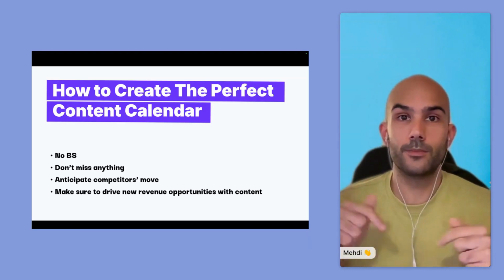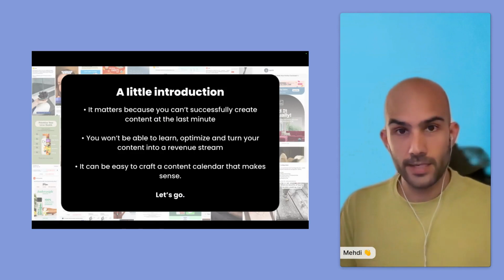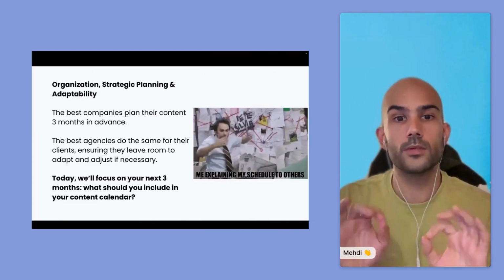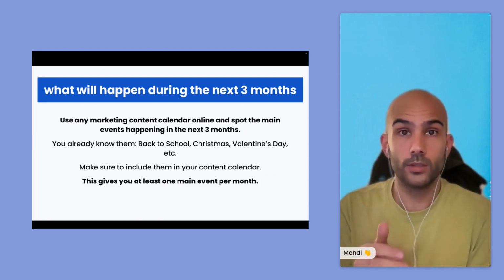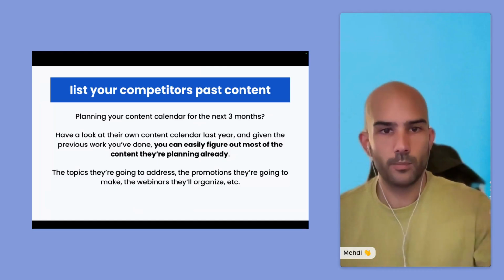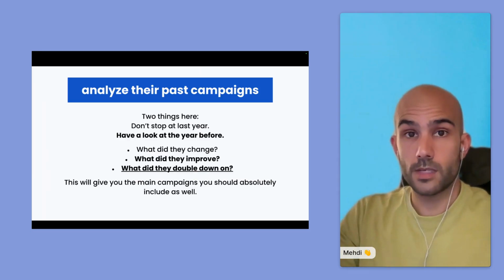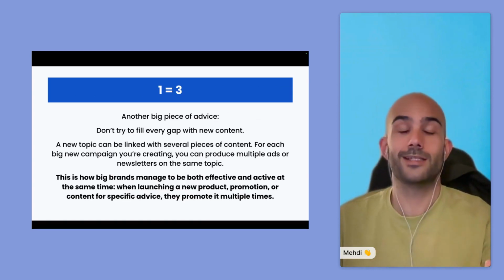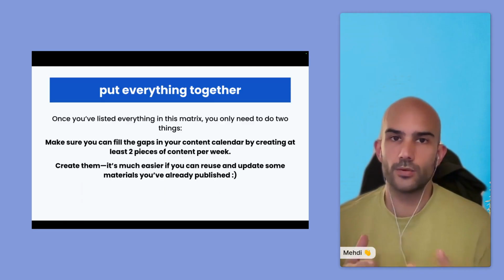How to Create the Perfect Content Calendar [Webinar Replay]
In this webinar replay, we're exploring how to Create The Perfect Content Calendar for your own company. What are the key steps you should follow, which mistakes to avoid... and how to do it efficiently.

The more planning you can do, the more agile you'll be and you'll be able to adapt to your competitors' move and double down on what's working - instead of doing everything at the last minute.